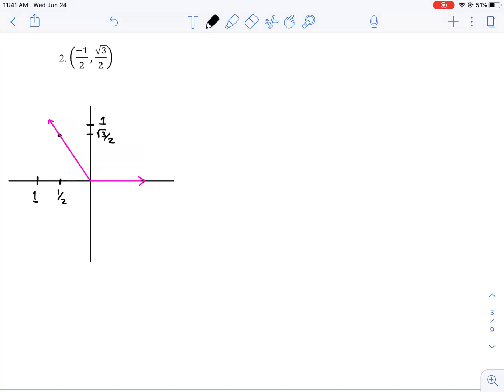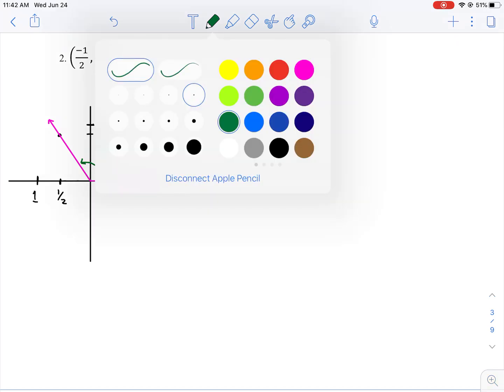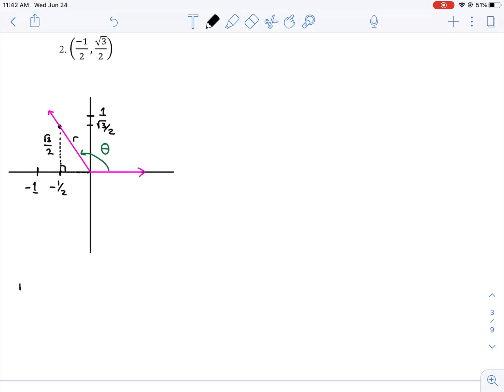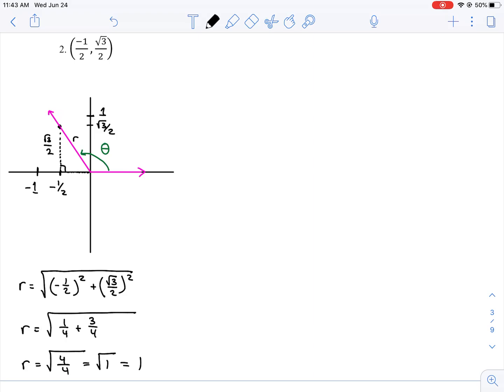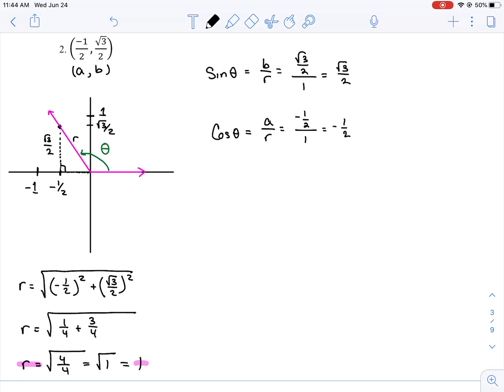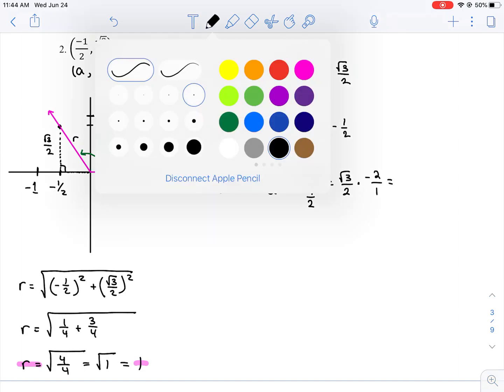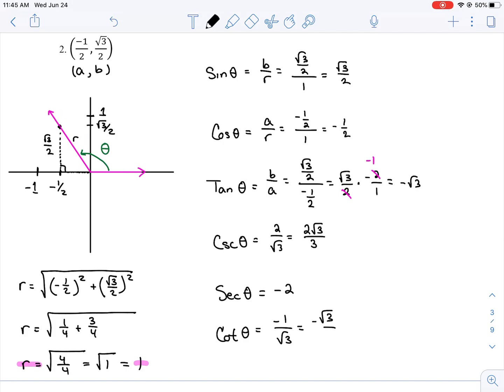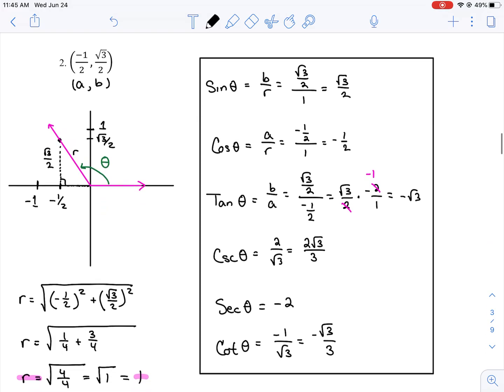MAT 182 - Notes 7.4 - Finding the Value of the Six Trig Functions of Any Angle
How to find the value of all six trigonometric functions of an angle whose terminal side passes through a given point #2